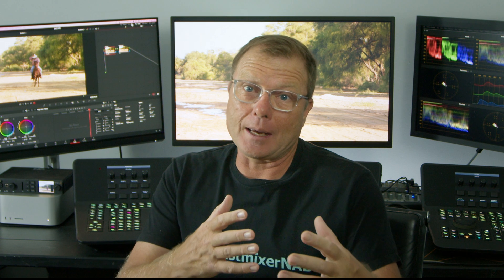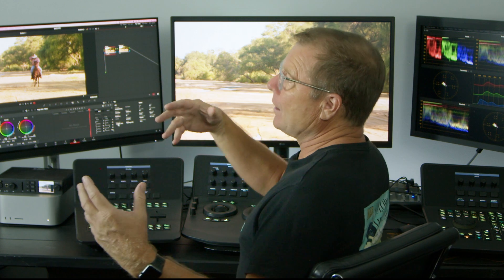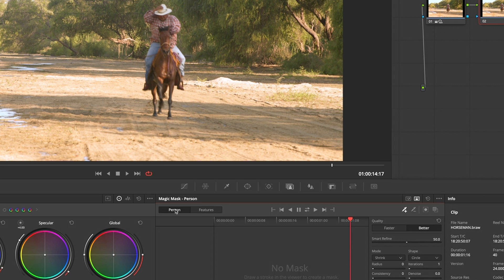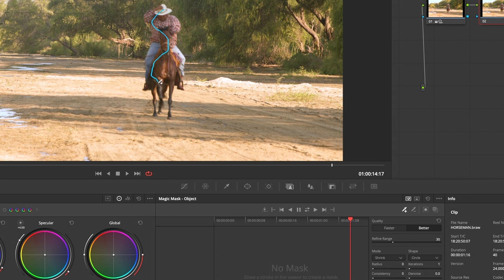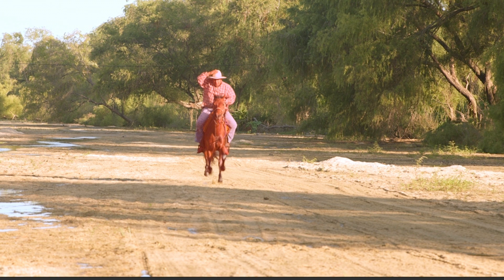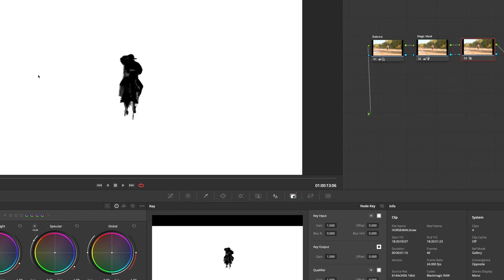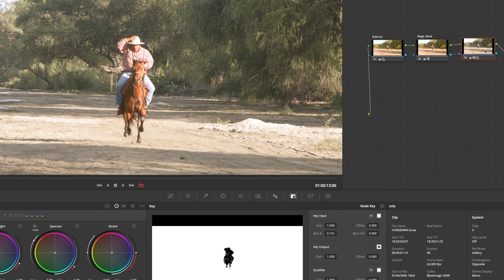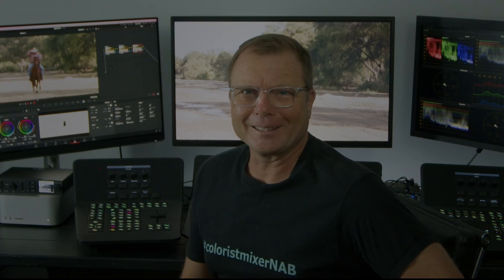Resolve 18 Magic Mask 'So Much Faster' - Resolve Quick Tip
Warren shows the improvement of the Magic Mask in Resolve 18. Its auto isolation and speed performance have both improved and he is now reaching for it in client sessions.

Check out Warren's full lineup of training, from beginner to advanced, at fxphd.com